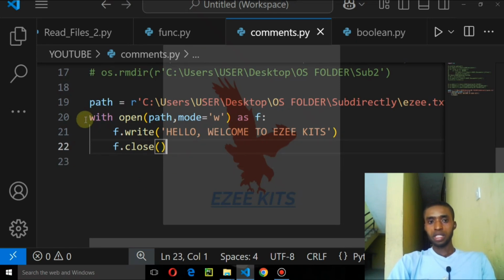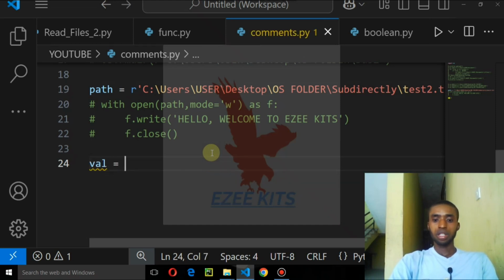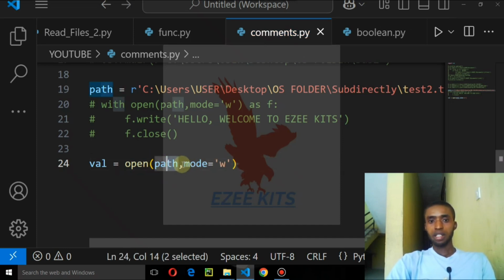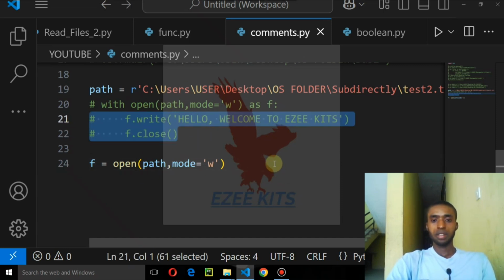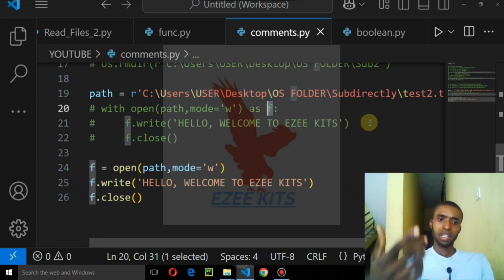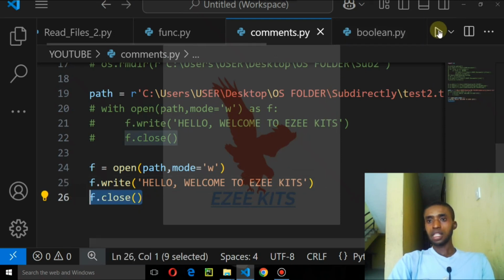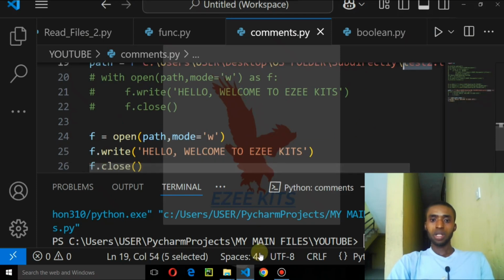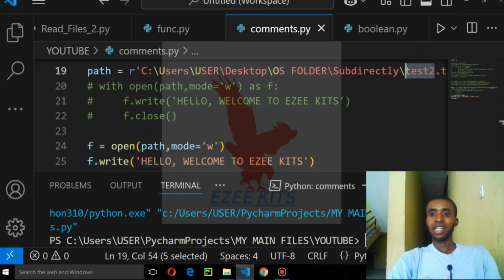How to Create and Write to a File in Python (Method 2): OS Module Tutorial (Part 11)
In this tutorial, you’ll learn how to create and write to a file in Python using the OS module (Method 2). This is essential for handling file operations like logging, data storage, and automation.

What You’ll Learn:
Creating a file using open() with write mode ('w').
Writing text or data to a file efficiently.
Appending content to an existing file using 'a' mode.
Handling file errors and permissions.
Best practices for working with files in Python.
By the end of this tutorial, you’ll be able to create and write files in Python confidently.